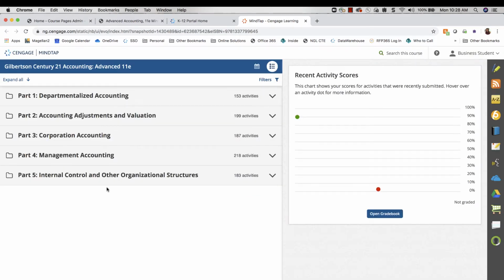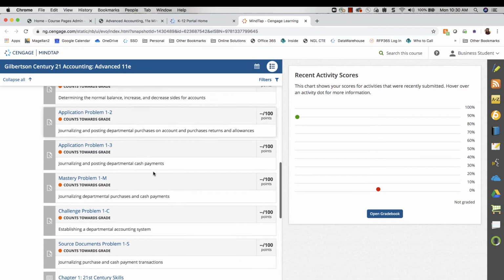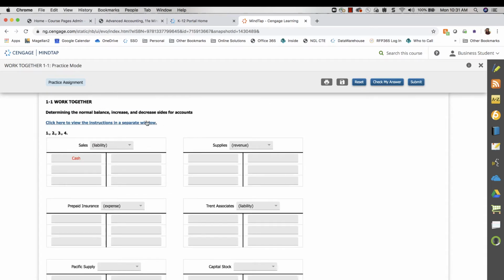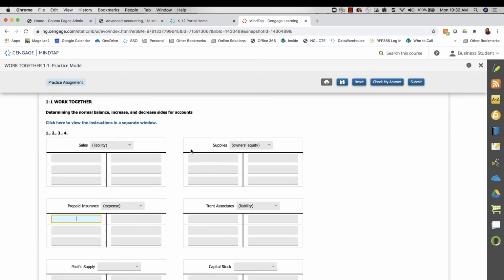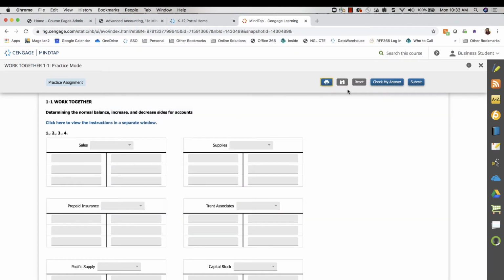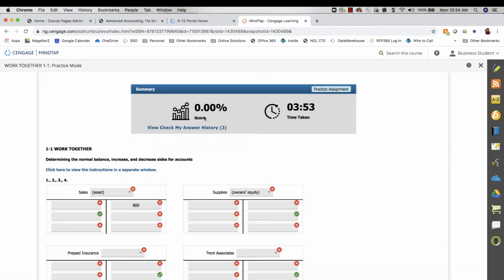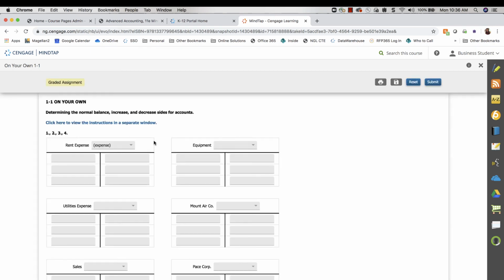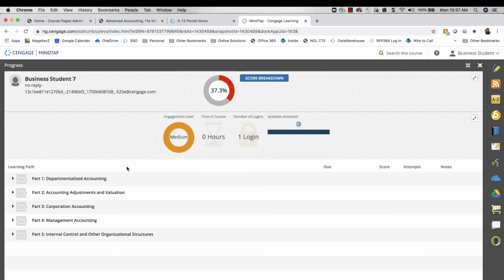Students--Completing MindTap Online Working Papers in MindTap for C21 Accounting: Advanced, 11e